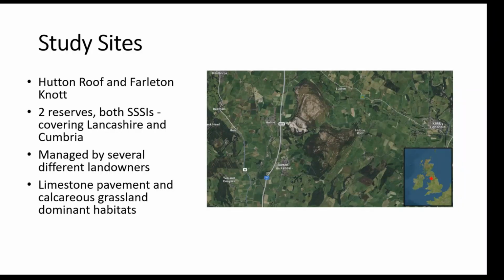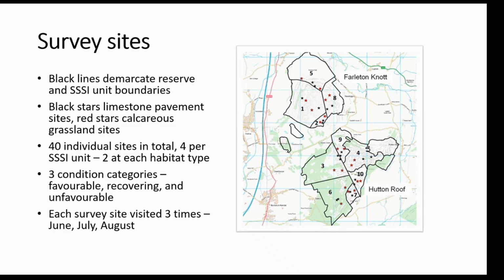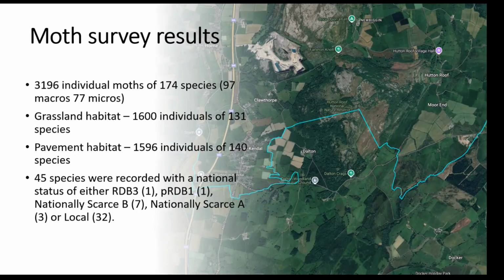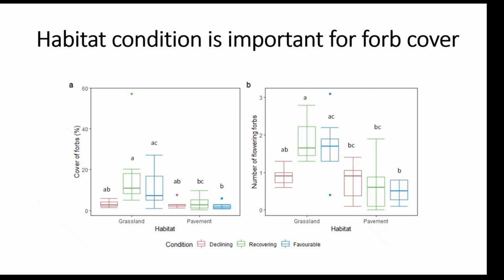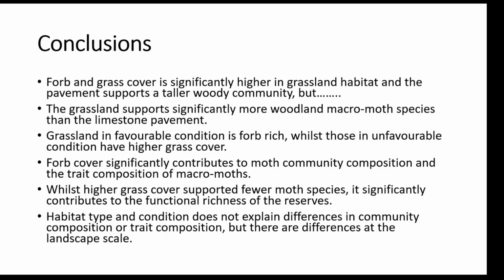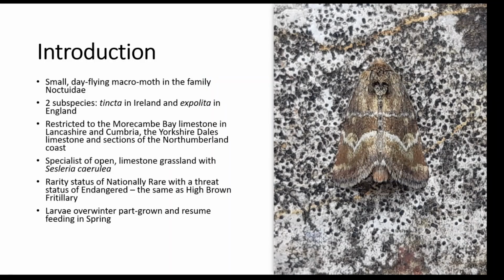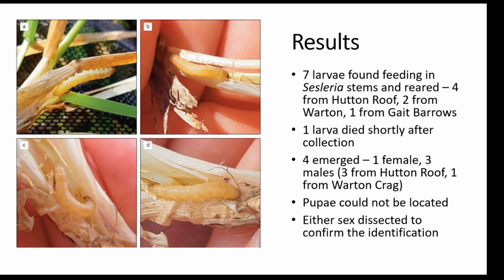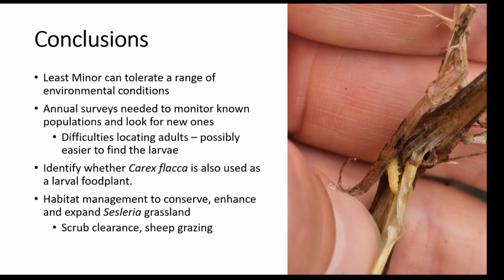Limestone Pavement Partnership Conference 2025: Justine Patton